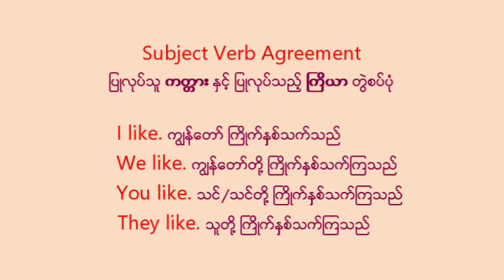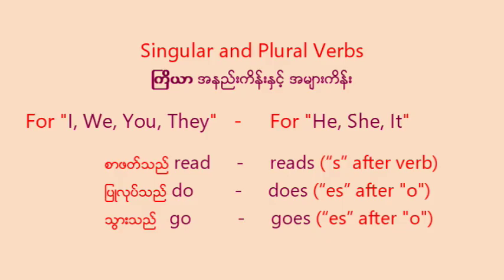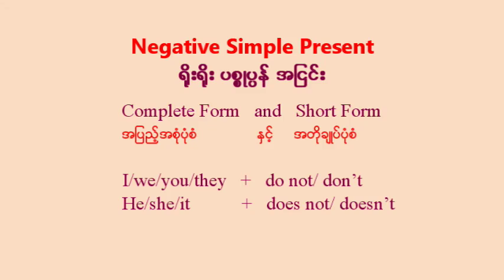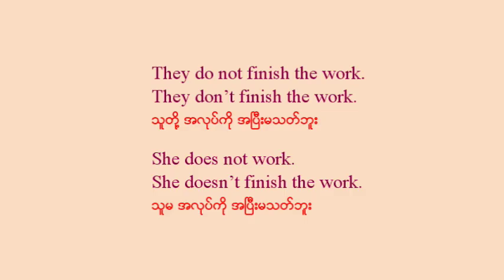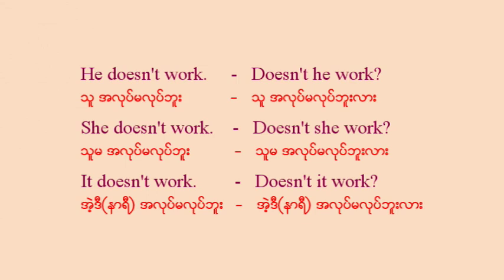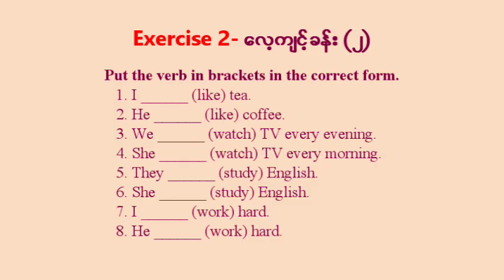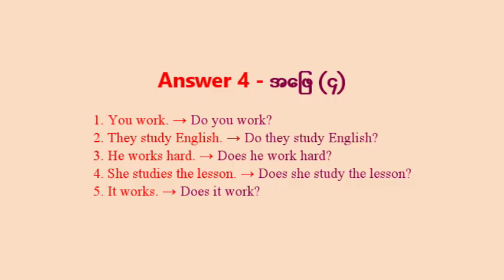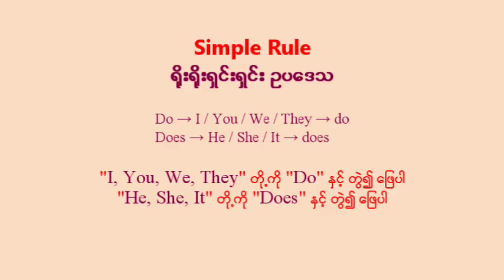Let's Learn English - Lesson 3 Verb-to-be Short Answers Simple Present (do/does)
အင်္ဂလိပ်စကား ပြောတဲ့အခါ စာကြောင်းတိုင်းမှာ တွေ့ရတဲ့ am, is, are, do, does ဆိုတဲ့ စကားလုံးလေးတွေကို သင်တကယ်မှန်မှန် အသုံးပြုနိုင်ပြီလား?

Let’s Learn English – Lesson 3 မှာ Verb-to-be Short Answers နဲ့ Simple Present (do/does) ကို ရိုးရှင်းလွယ်ကူစွာ ရှင်းပြထားပါတယ်။ “Are you ready?”, “Is she happy?”, “Do you work?” လို မေးခွန်းတွေကို Yes / No Short Answers နဲ့ ဘယ်လိုဖြေရမလဲ ဆိုတာကို လေ့လာနိုင်ပါမယ်။

ဒါ့အပြင် he, she, it နဲ့ verb တွေမှာ s / es / ies ဘယ်လိုပြောင်းသုံးရမလဲ၊ questions, negatives, short answers တွေကို ဘယ်လို တည်ဆောက်ရမလဲ ဆိုတာကို နမူနာများနဲ့ အဆင့်လိုက် လေ့လာနိုင်ပါတယ်။ အင်္ဂလိပ်အခြေခံကို ခိုင်မာစေဖို့ ဒီသင်ခန်းစာက အလွန်အသုံးဝင်ပါတယ်။

အင်္ဂလိပ်ပြောဆိုရာမှာ ယုံကြည်မှု တိုးချင်ရင် ဒီသင်ခန်းစာကို မဖြစ်မနေ လေ့လာကြည့်ပါ။

Two small words can change your whole English sentence. Do you really know how to use “am, is, are, do, does” correctly?

In Let’s Learn English – Lesson 3, you will discover a very important part of English grammar: Verb-to-be short answers and Simple Present with do/does. This lesson explains how to answer questions like “Are you ready?”, “Is she happy?”, and “Do you work?” in a clear and natural way.

You will also learn how verbs change with he, she, it, why we say “he works” but “I work”, and how to make questions, short answers, and negative sentences easily. With simple explanations and real examples, this lesson helps beginners build strong English foundations step by step.

If you want to speak English more confidently, this small grammar lesson can make a big difference.